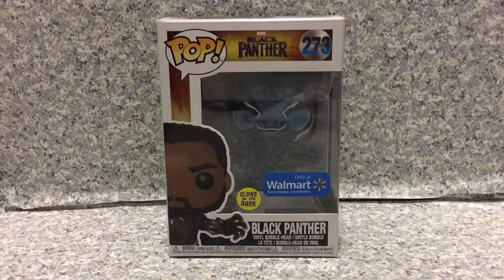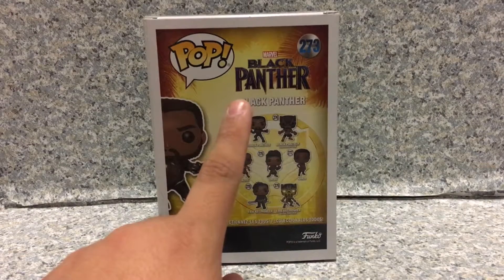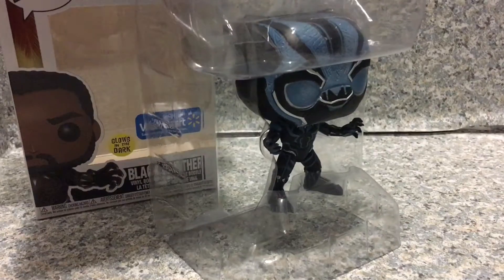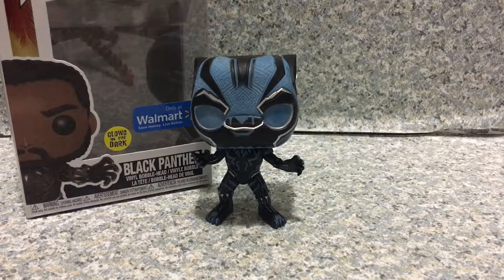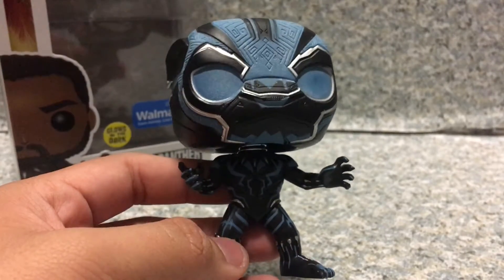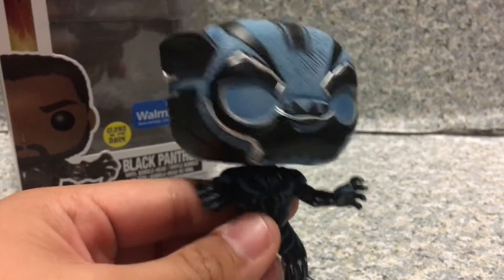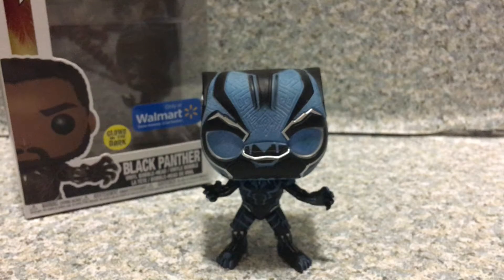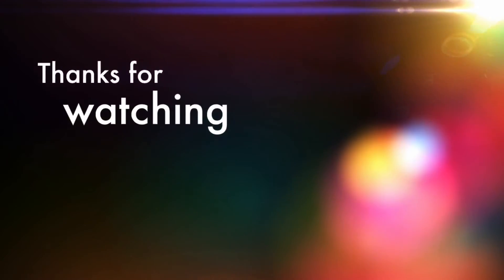FUNKO Black Panther Walmart exclusive GITD Black Panther pop review